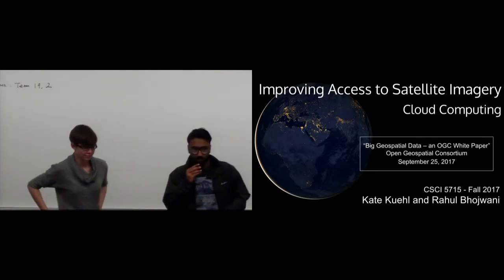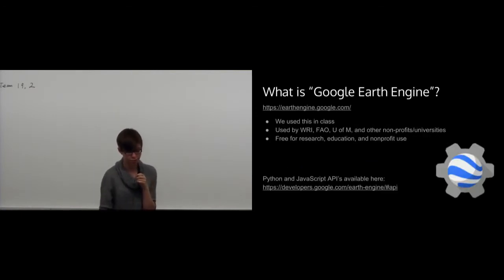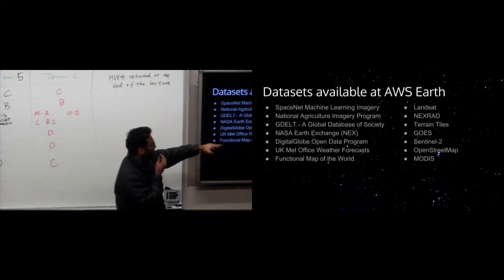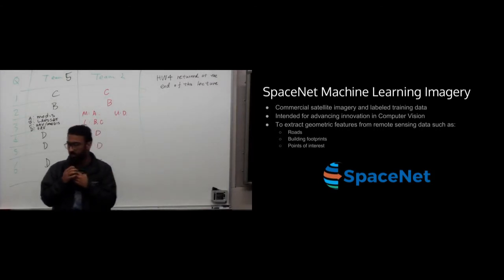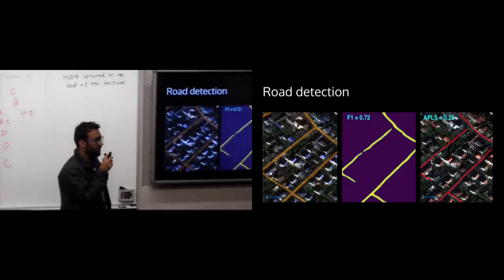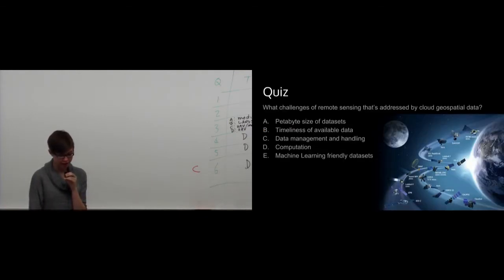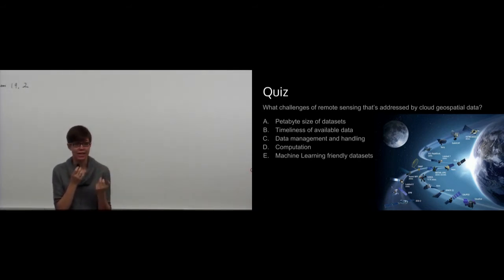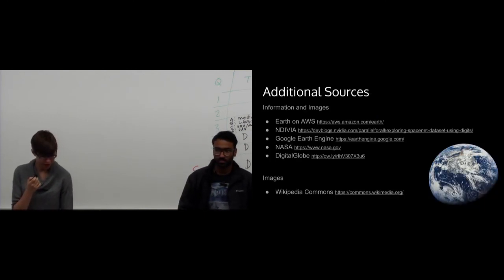Improving Access to Satellite Imagery with Cloud Computing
Presentation by Kate Kuehl and Rahul Bhojwani for "CSci 5715: From Google Maps and GPS to Spatial Computing" taught by Shashi Shekhar.